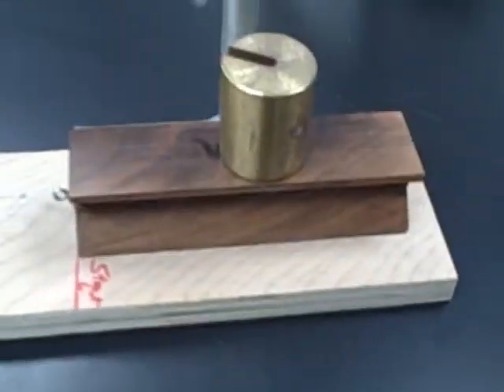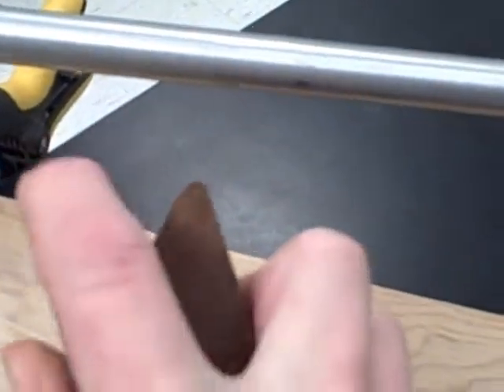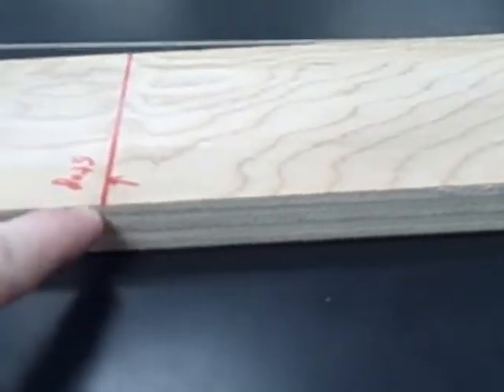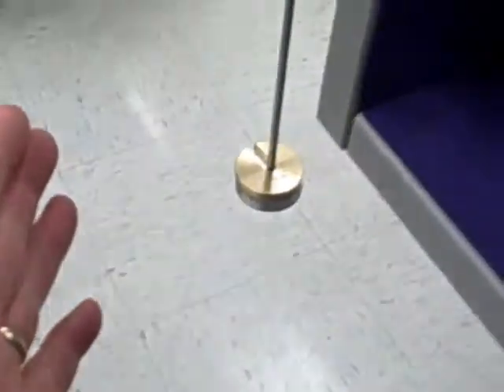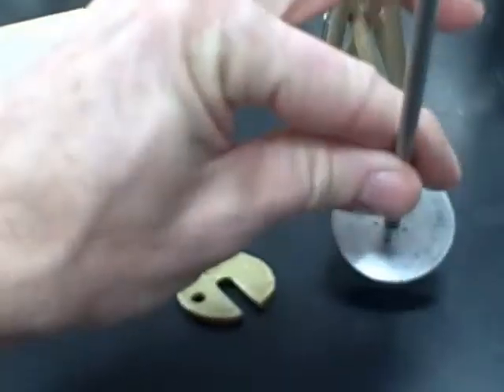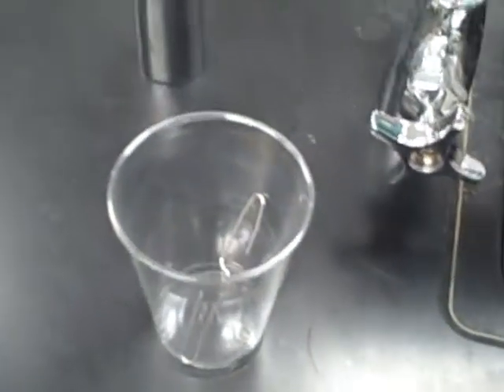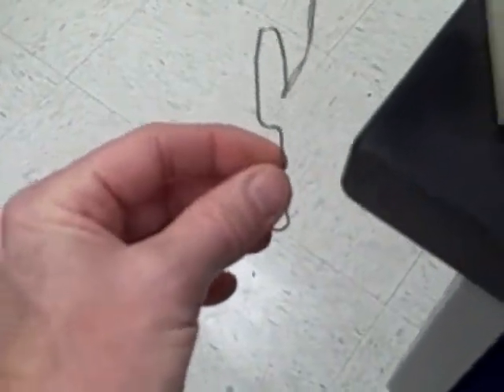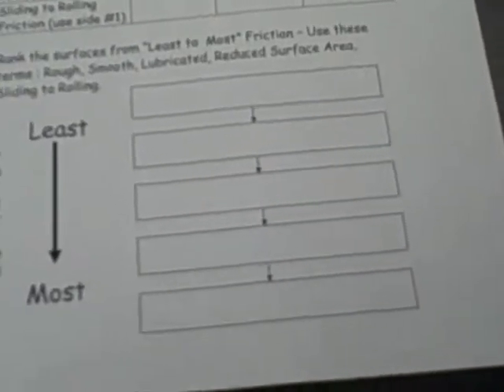Ways to reduce Friction Lab.wmv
Instruuctions fpr the friction Lab